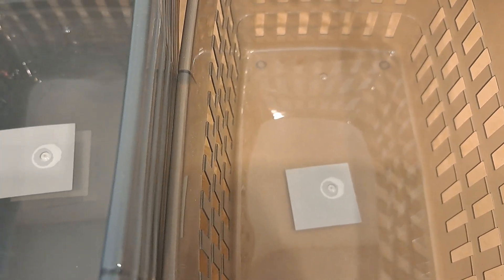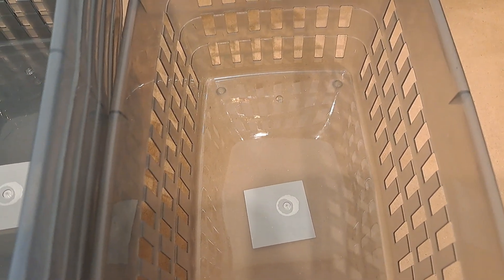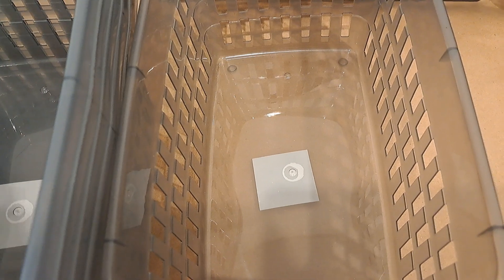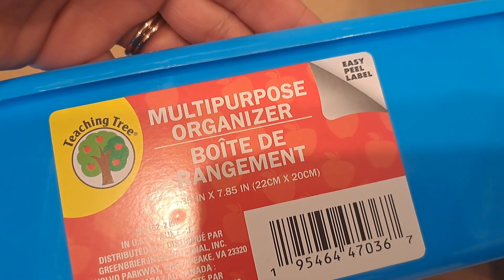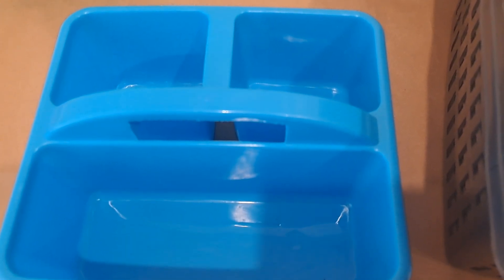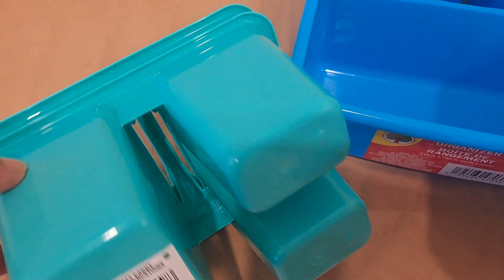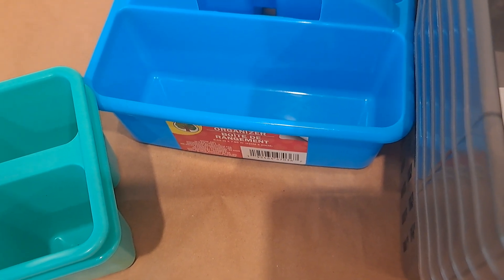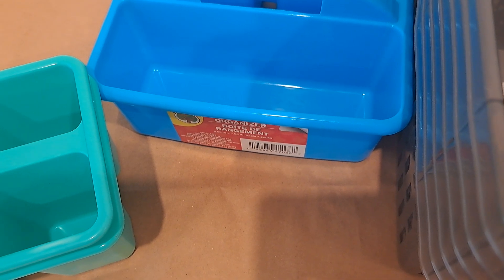Mini Storage Dollar Tree Haul 🌳 #6